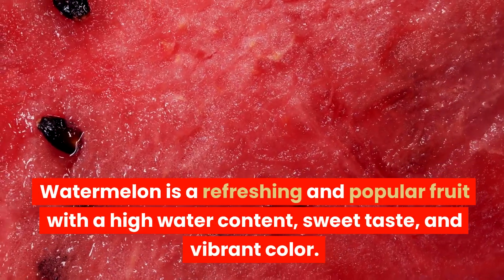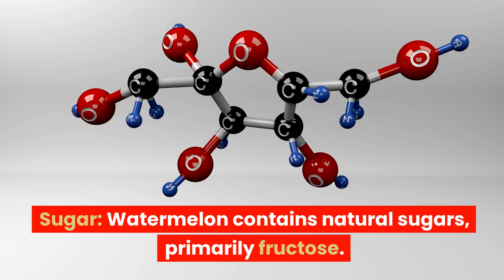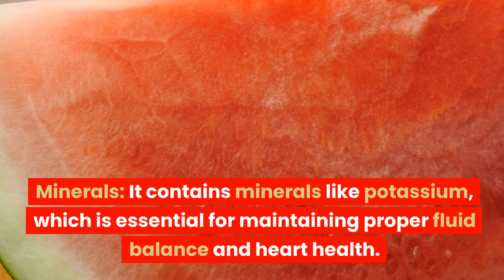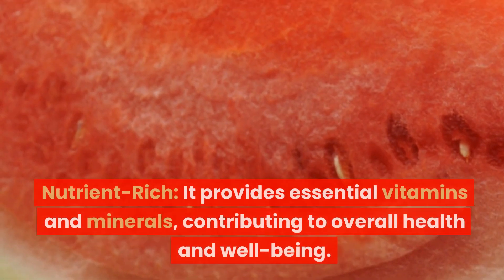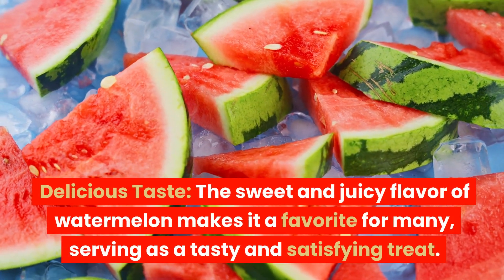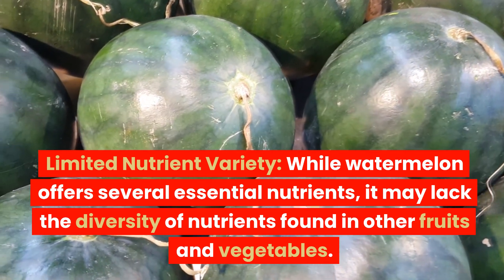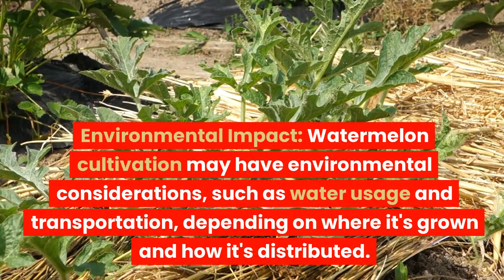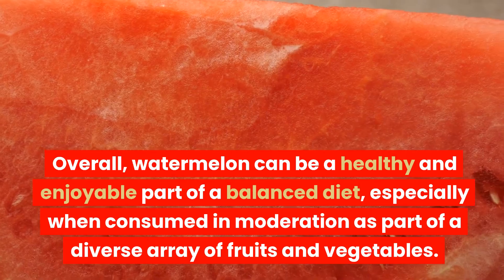WATERMELON INGREDIENTS AND PROS AND CONS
Watermelon
Fruit
Refreshing
Sweet
Juicy
Summer
Healthy
Snack
Red
Seedless